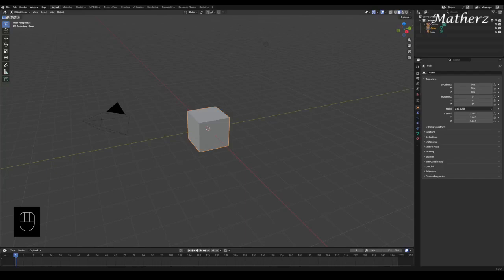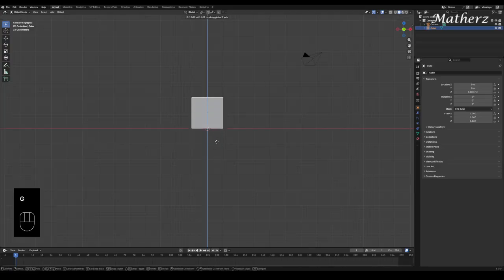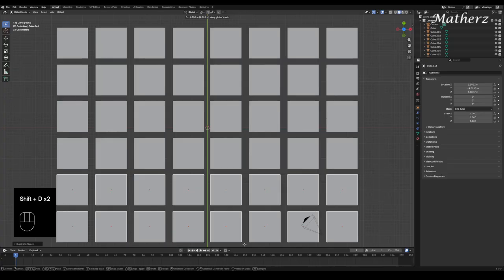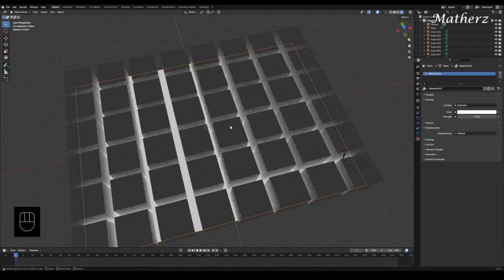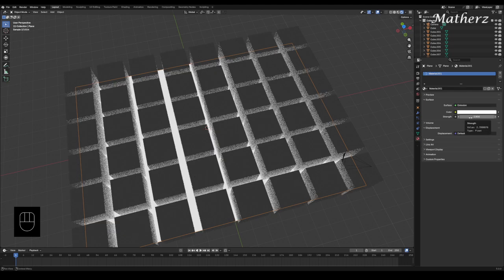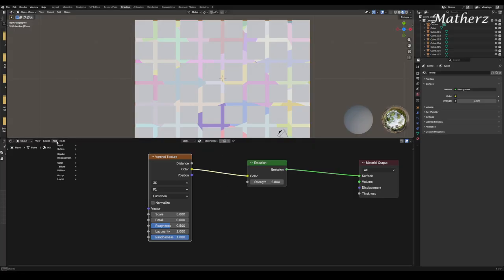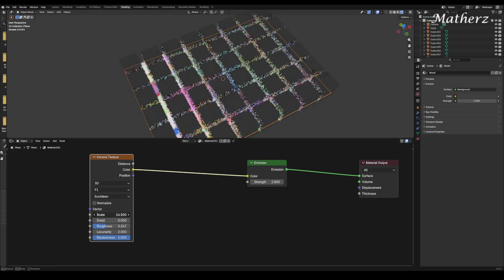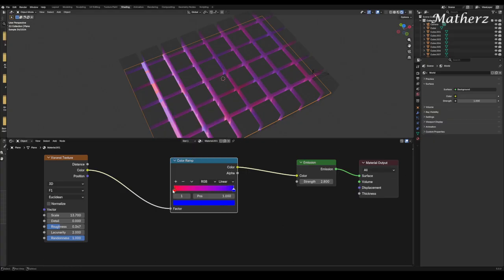(S:1)(#246) Blender Tutorial: How to make an old light bulb. Cycles 5.0